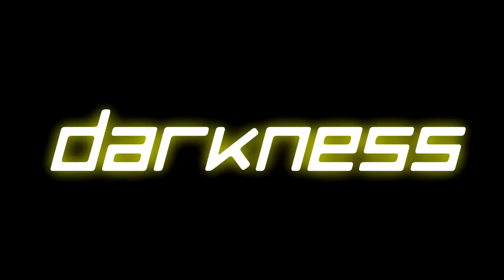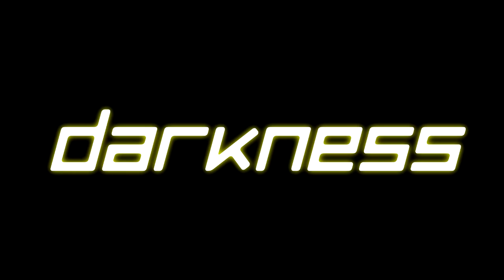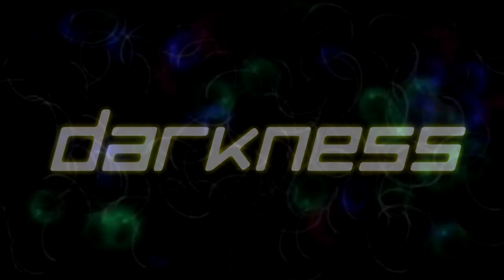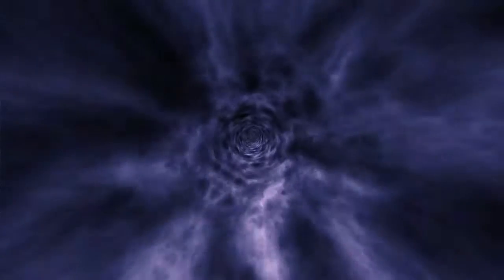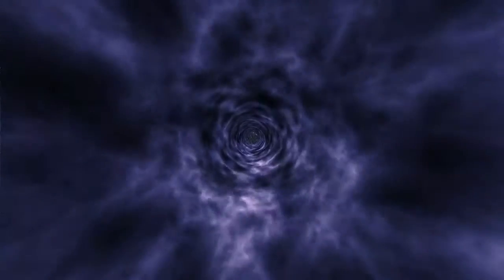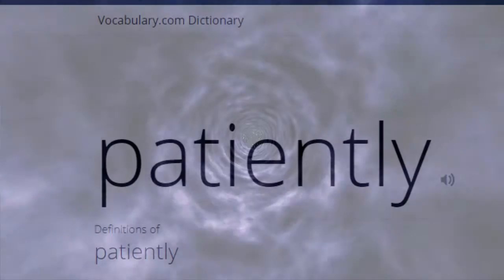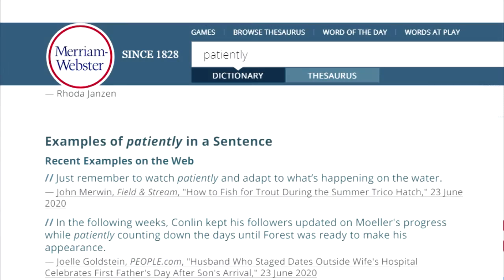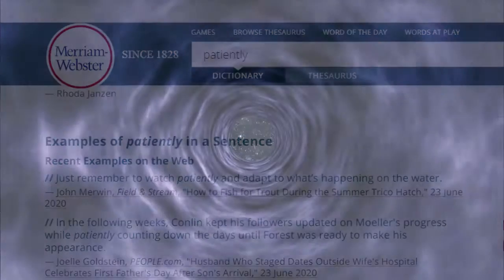Campaign Like Clockwork Patiently Mix Contest 2020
This is a mix for the contest above. Most of the video FX are curtesy (free video).